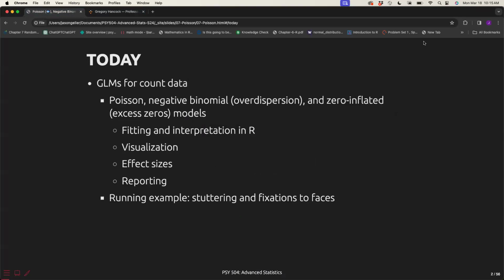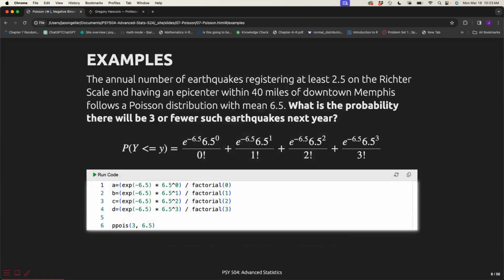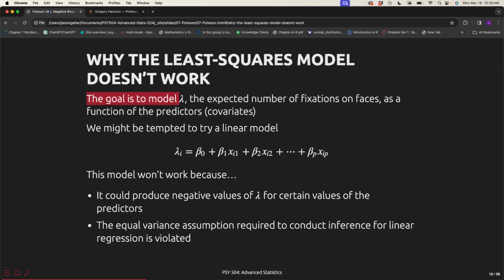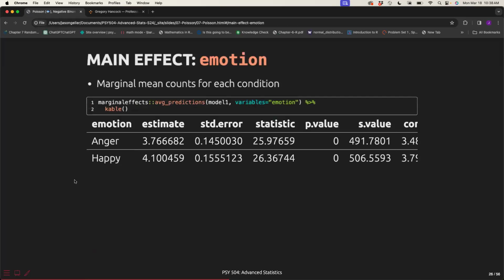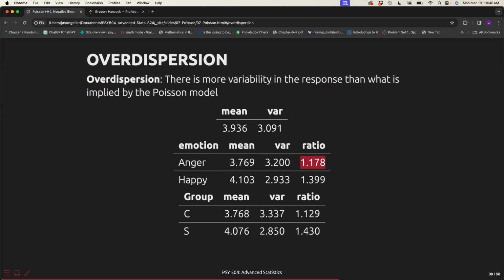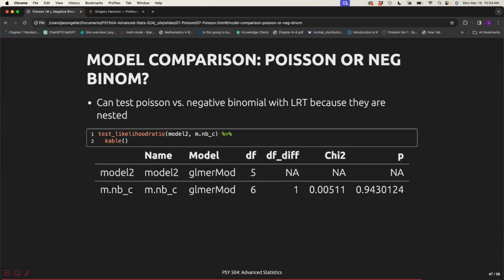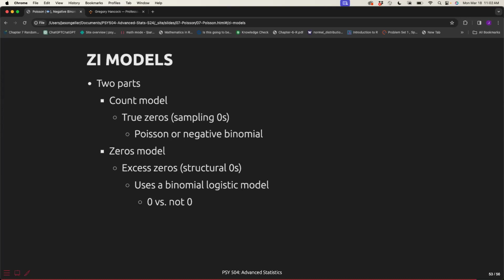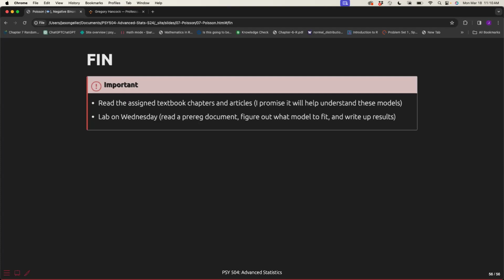PSY504-S24-Poisson, Neg Binom, Zero-inflated Models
PSY 504 - Count data